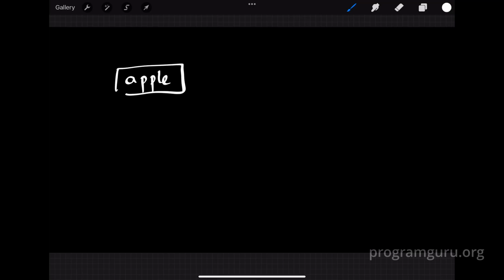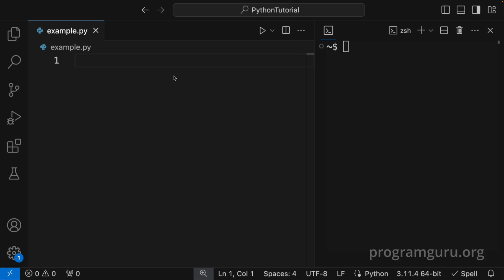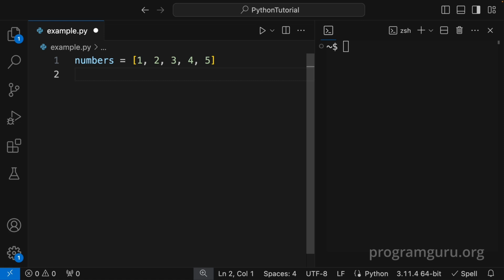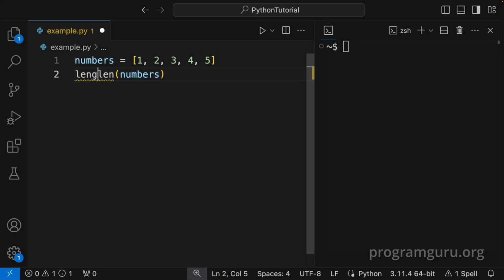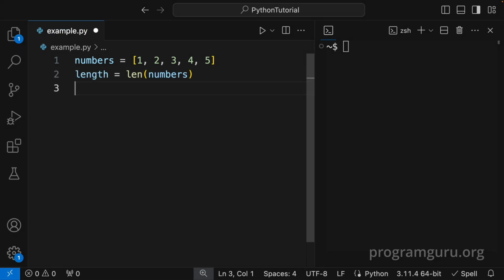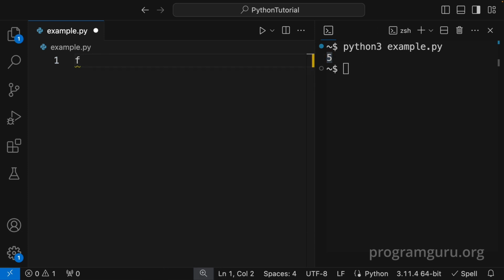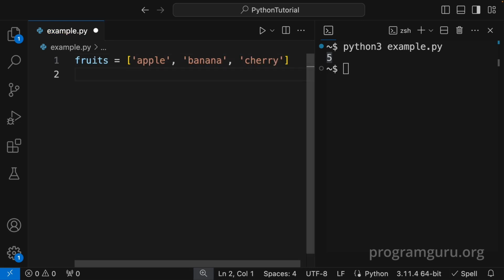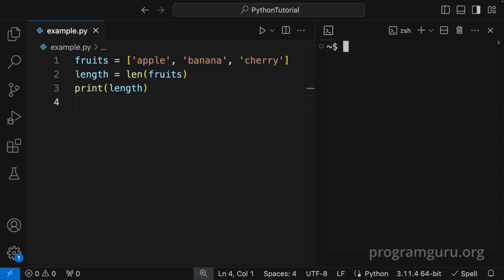Python - Length of a List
In Python, you can easily get the length of a list using the built-in len() function. It tells you how many items are there in your list. To get the length of this list, you simply call length function with the list of numbers as the argument.